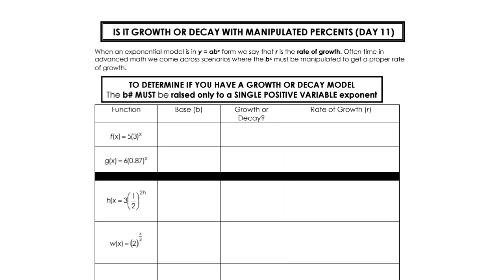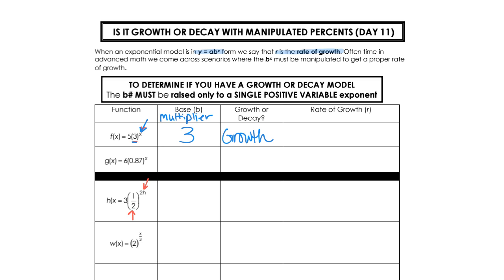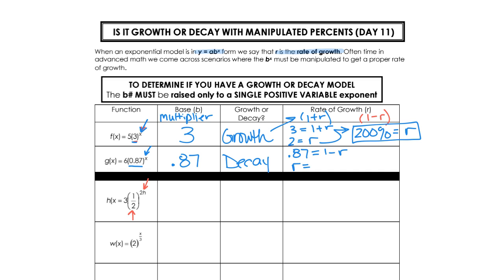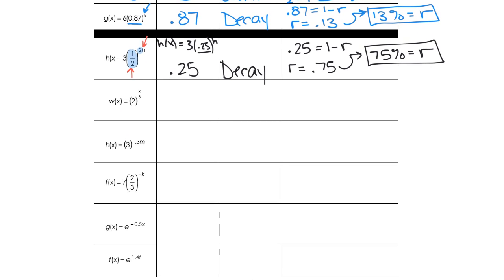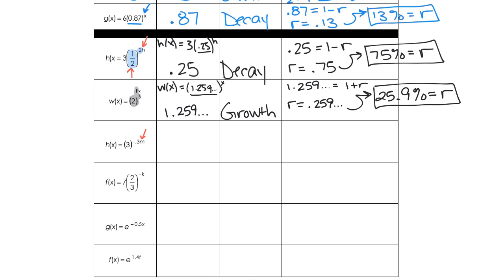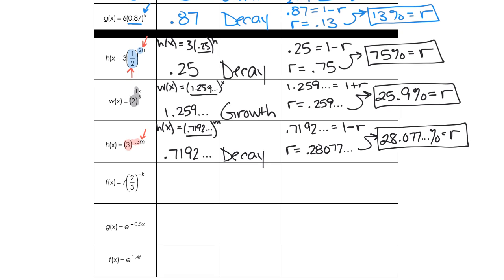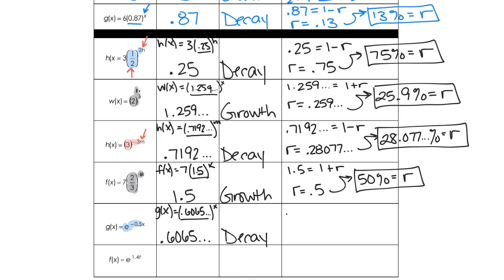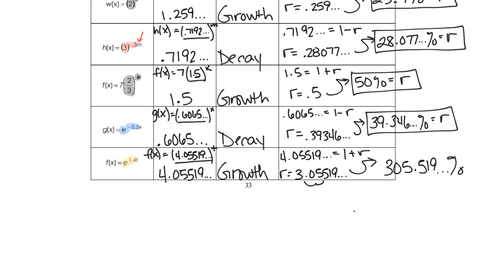Algebra II Unit 5 Day 11 Notes (1)